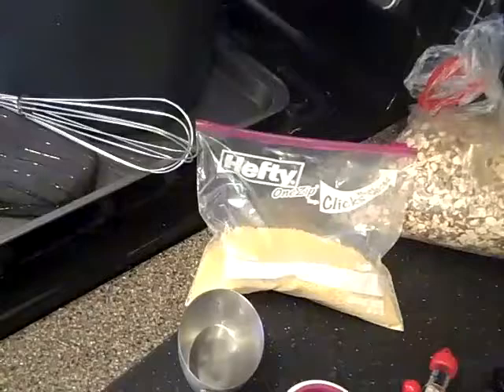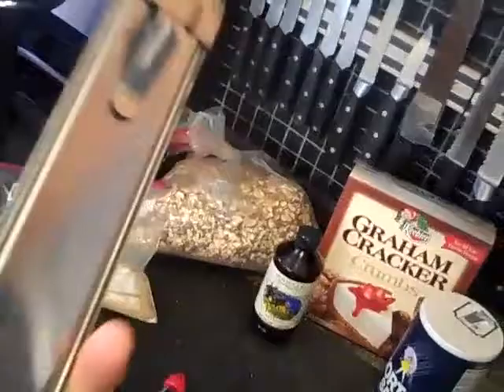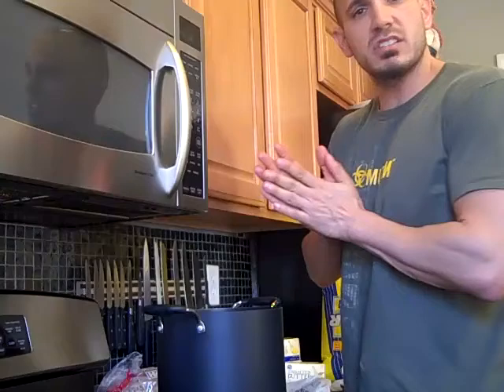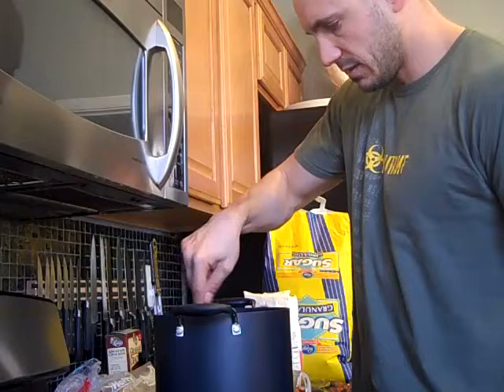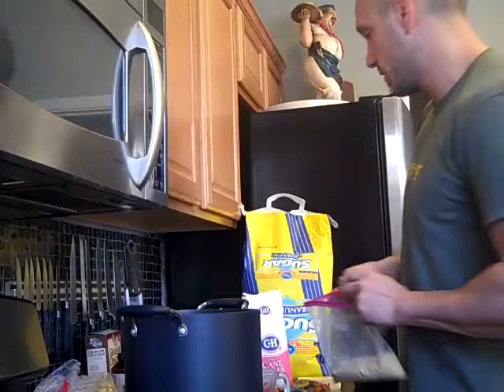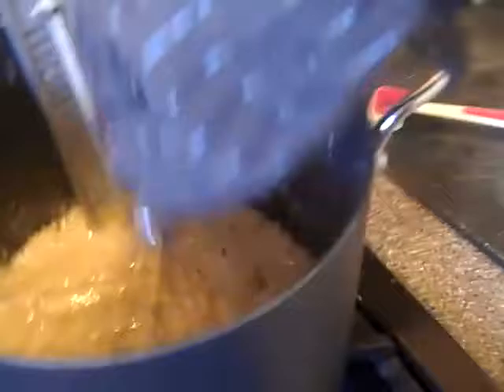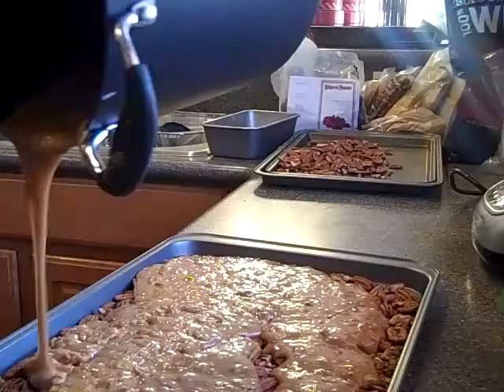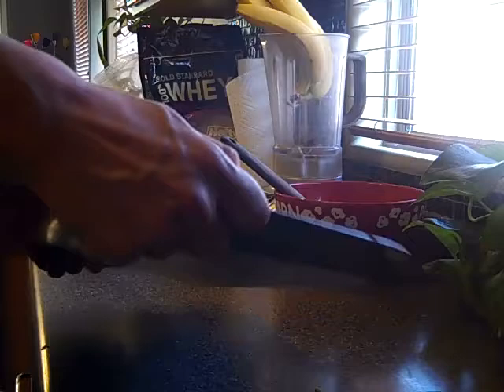Anthony Collova Jalapeno Toffee - Big Picture Nutrition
Anthony Collova of Big Picture Nutrition makes Jalapeno Toffe for Christmas..